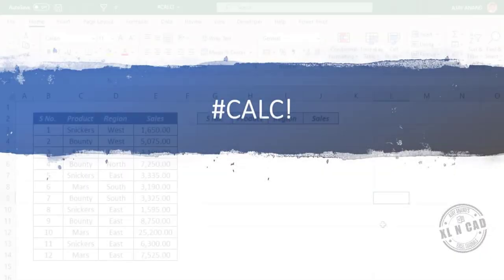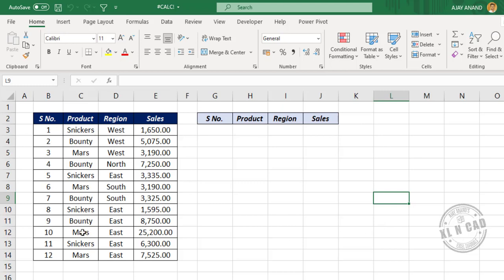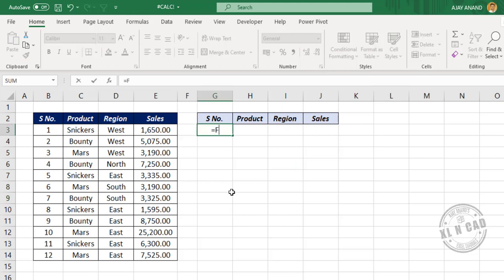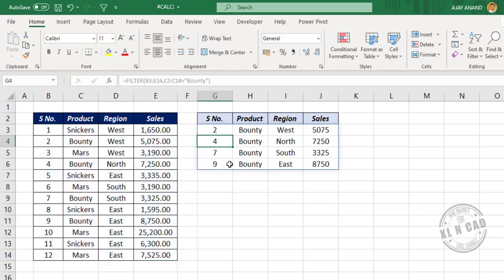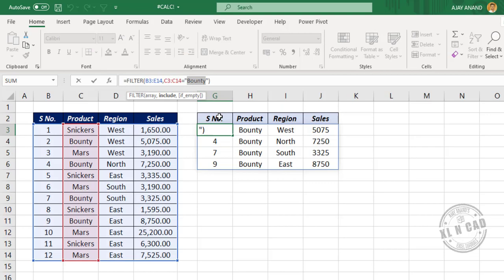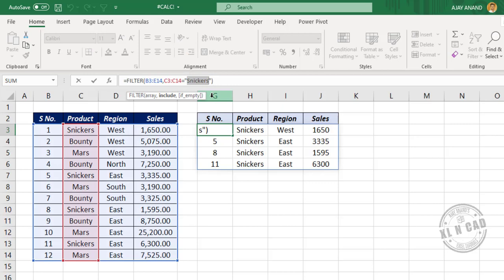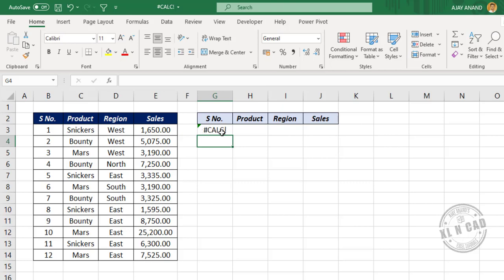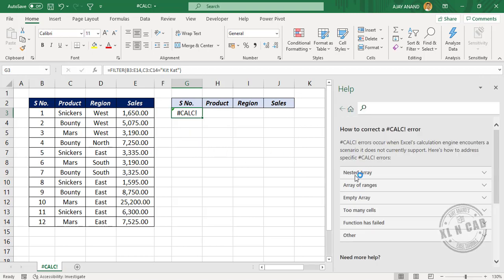CALC! Error in Excel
Excel returns a CALC! error when we try to perform a calculation that isn’t supported by the calculation engine of Excel. Excel can’t return an empty array. Whenever the calculation results in an empty array, CALC! error will be the result. How to fix the CALC! Error (Calculation Error) in Excel is explained in this video.

Read about Formula Errors in Excel.